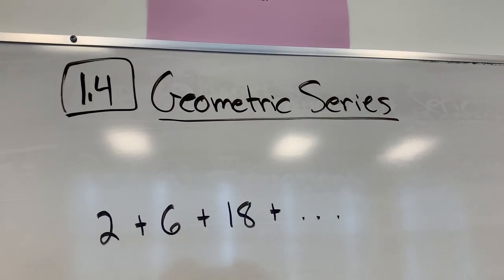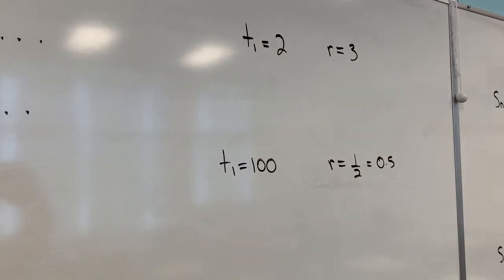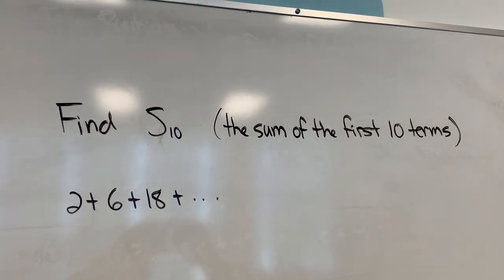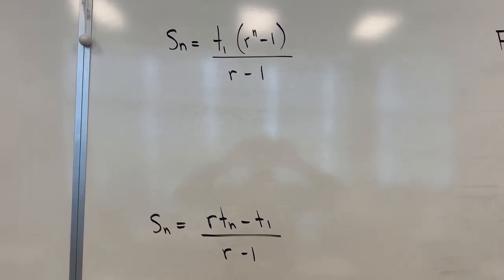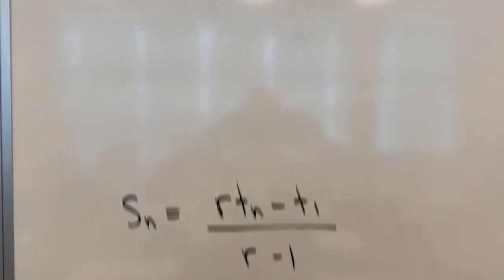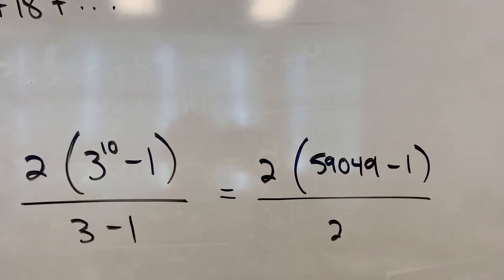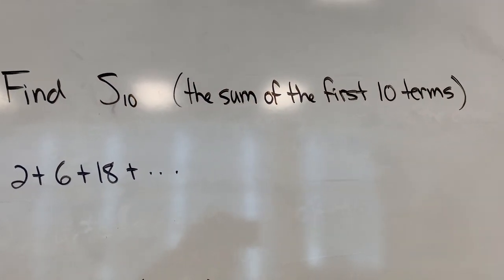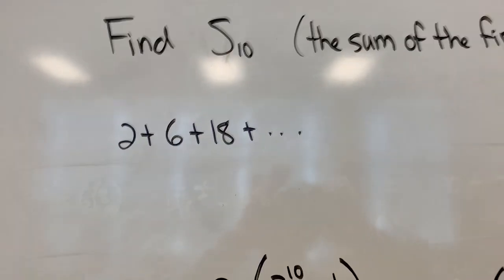Beaudin Lesson 1 4 Geometric Series Math 20 1 Video A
Geometric Series Video A Math 20-1 Lesson 1.4